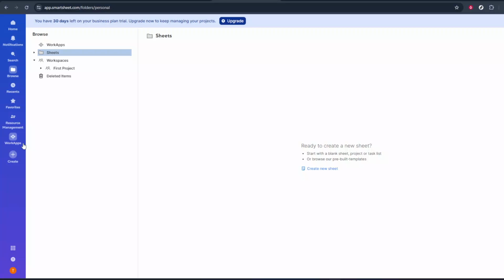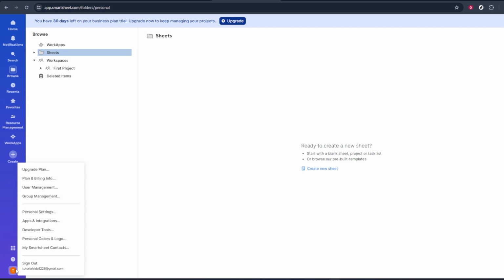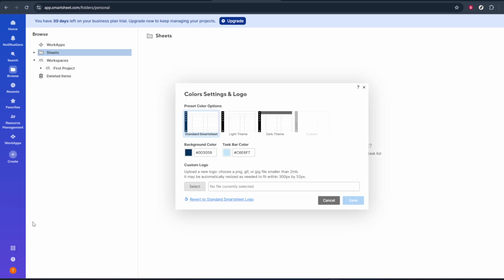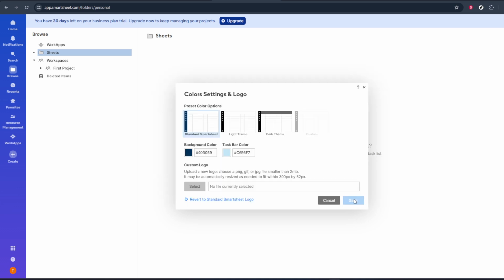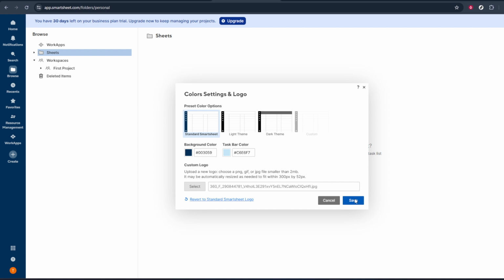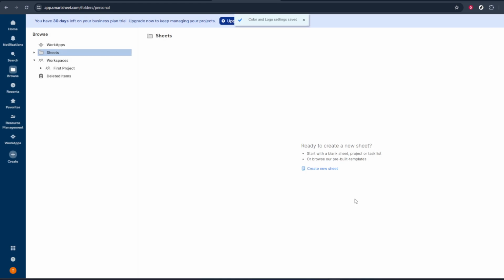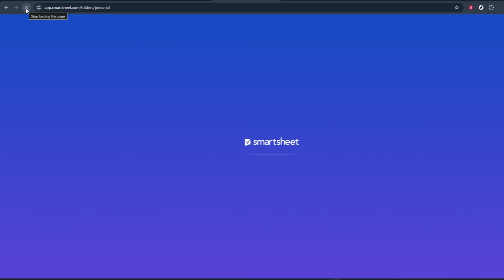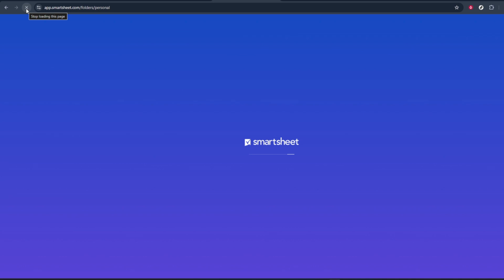How to Add Logo to Smartsheet | Full 2026 Guide